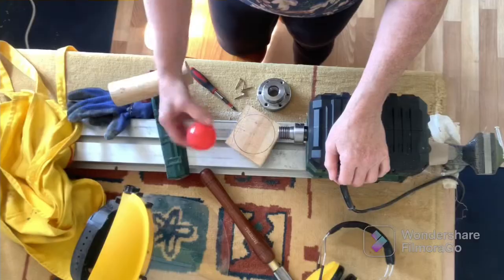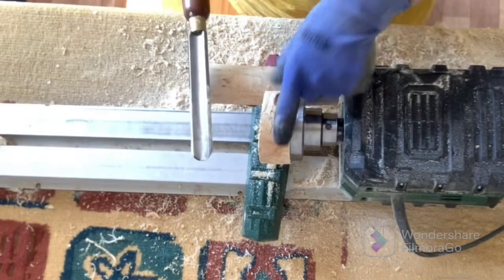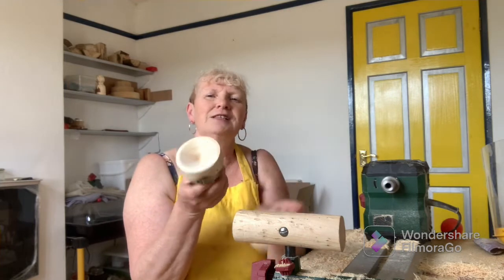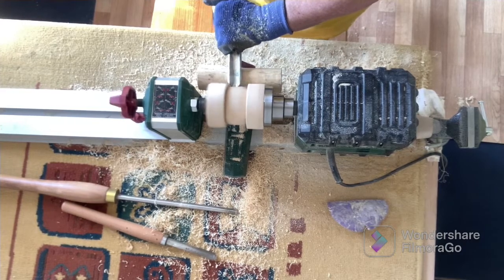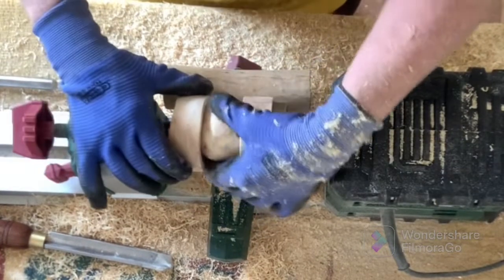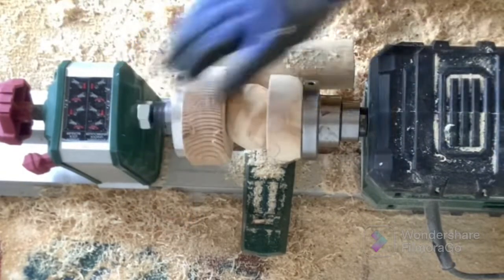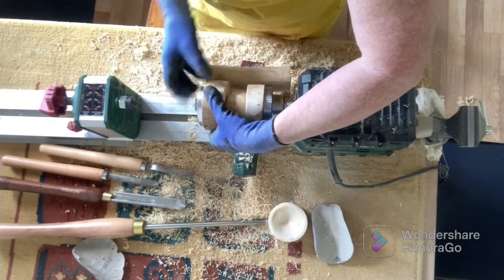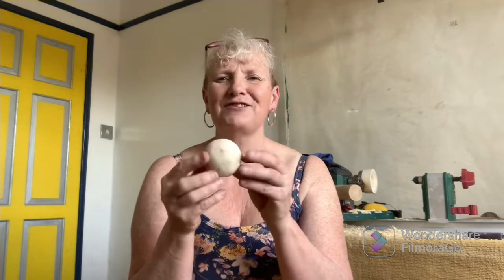Can I make a ball / sphere on the lathe ? 🪵 woodturning 22